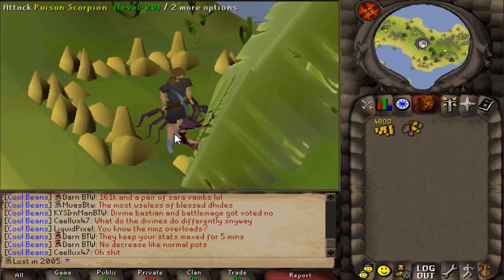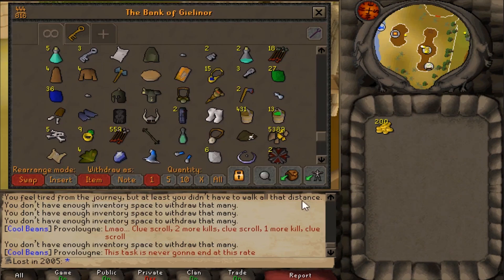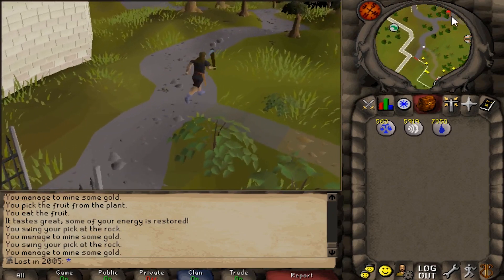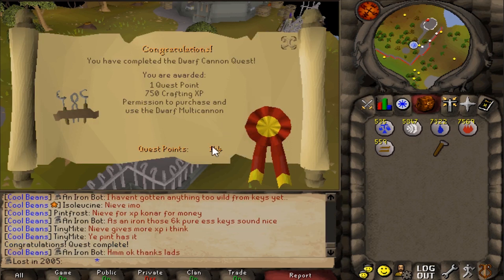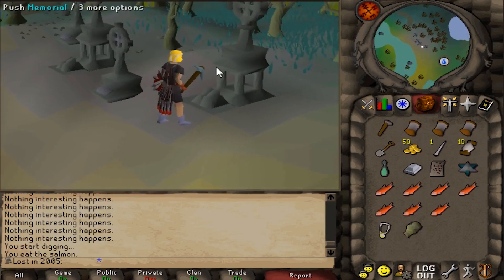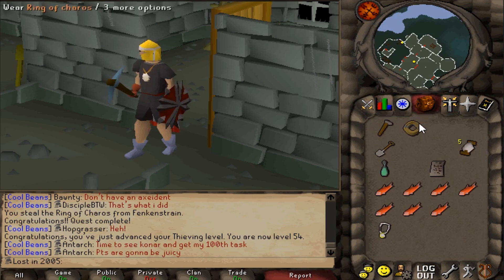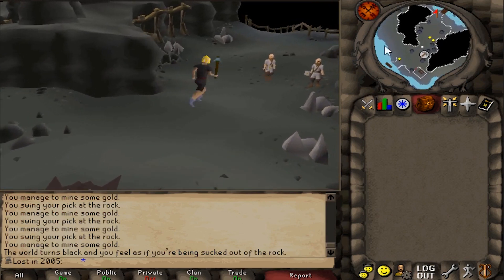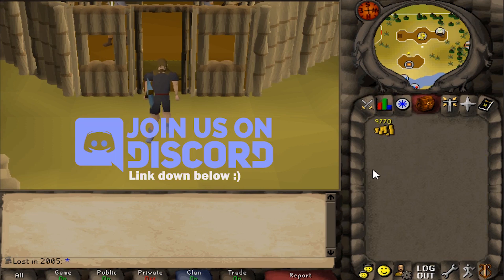Mining gold the way it would have been done 14 years ago (#28)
Episode 28 of the Ironman Series. It's been asked for time after time, and I finally caved. Long live the true OldSchool RuneScape.

INRTO SONG:
Cold Driven - The Wicked Side Of Me